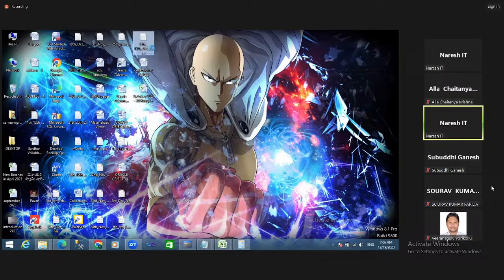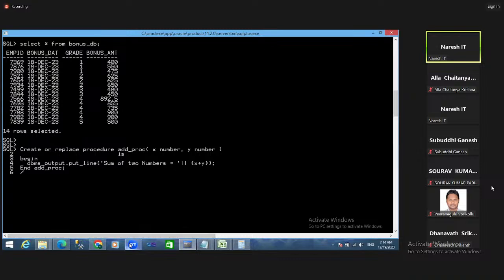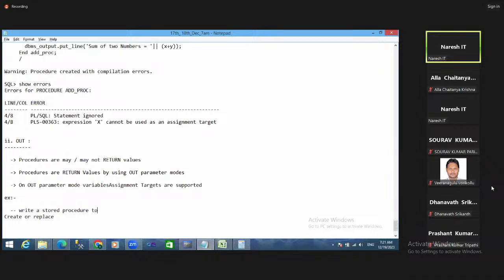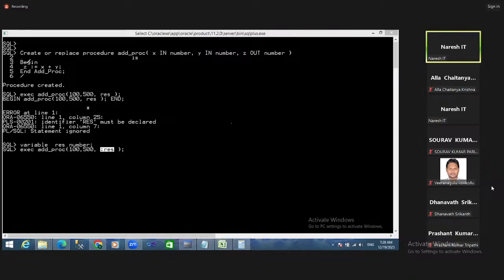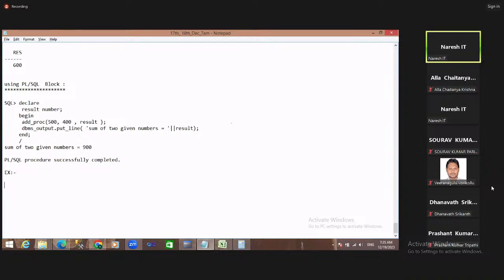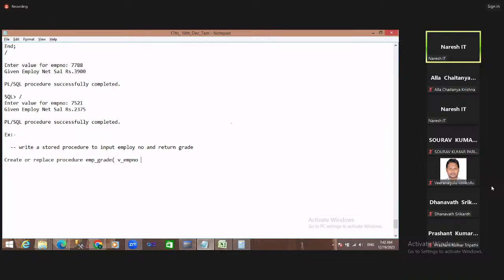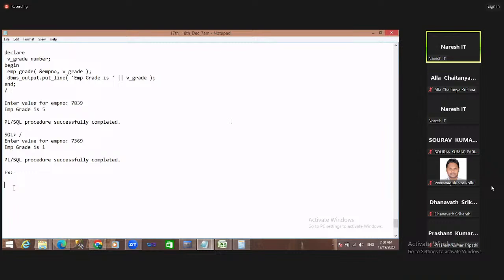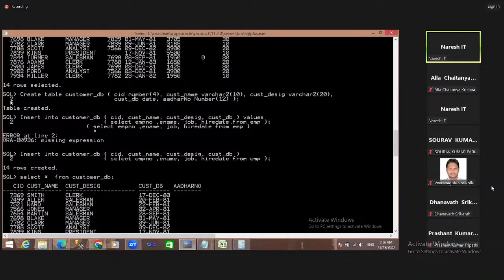Oracle -- Dec 20th